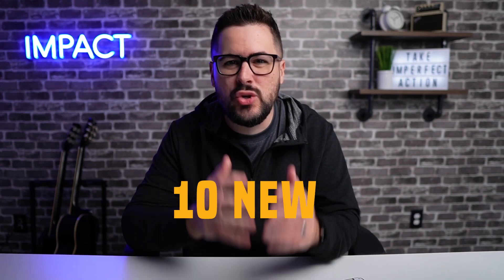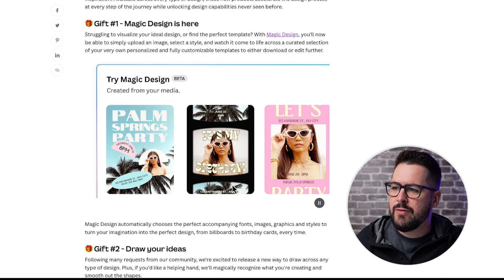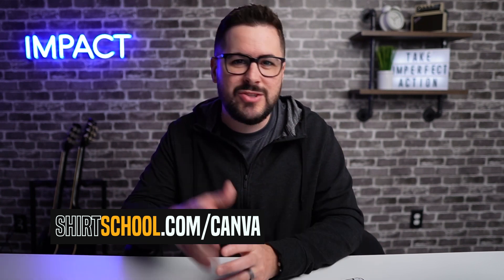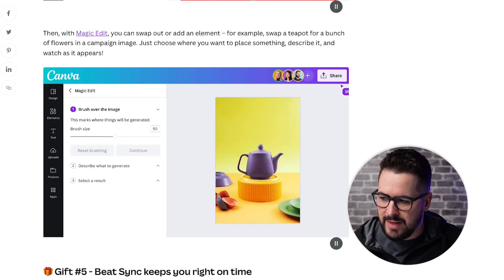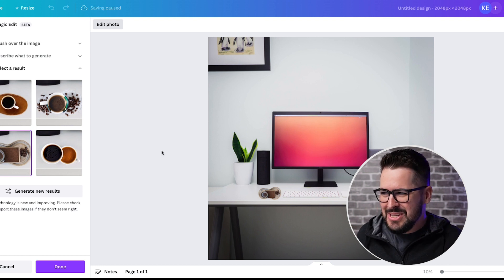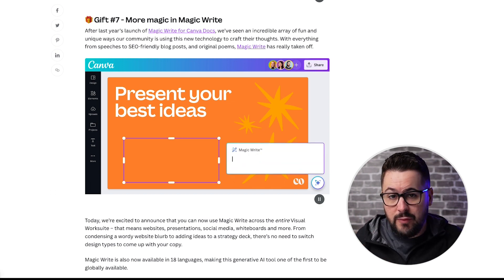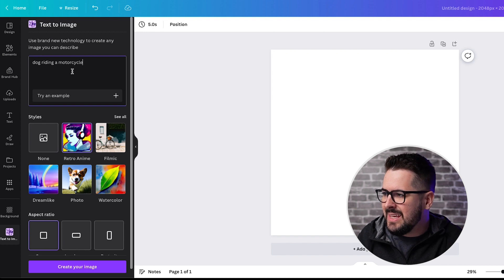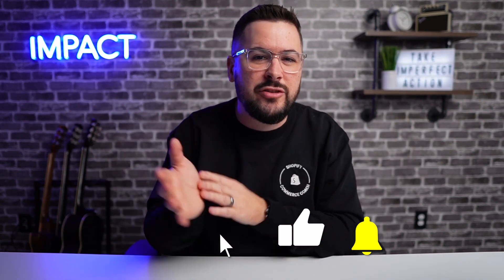Ten New Canva Updates You Need To Know About RIGHT NOW!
These new Canva features are mind blowing! Canva just recently completed it's yearly update and put out some amazing new things! In this video I'll walk you through all ten and show you how some of my favorites work!

Chapters:
0:00 Intro
1:37 Magic Design
2:29 Draw
4:16 Translate
4:54 Magic Eraser & Magic Edit
8:28 Beat Sync
9:08 Magic Presentation
10:20 Magic Write
11:22 Text To Image
13:05 Animation
13:33 Brand Hub